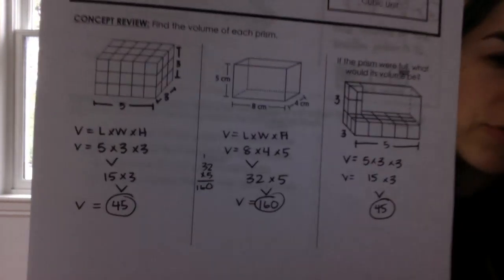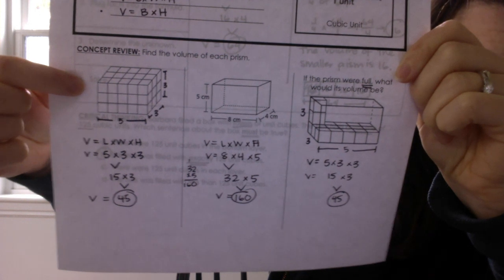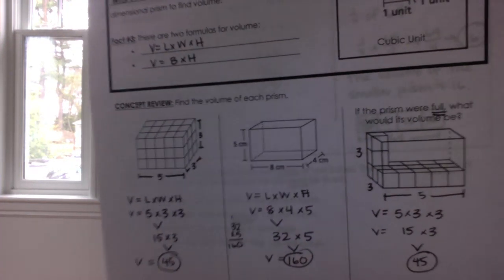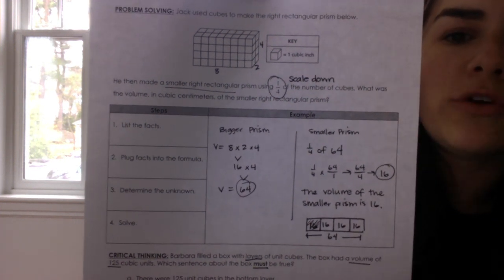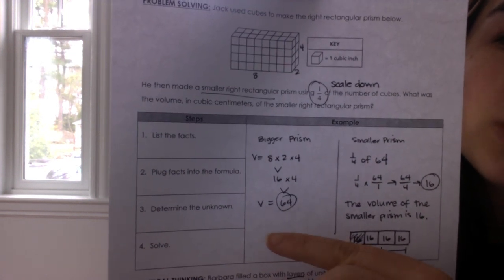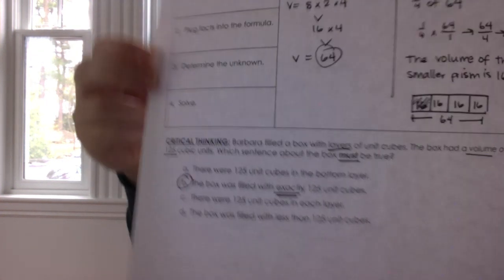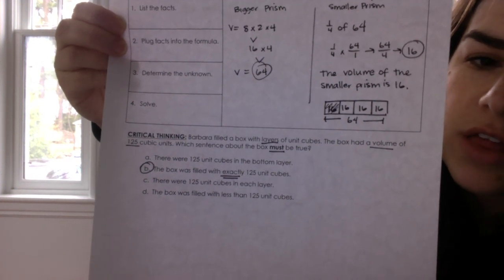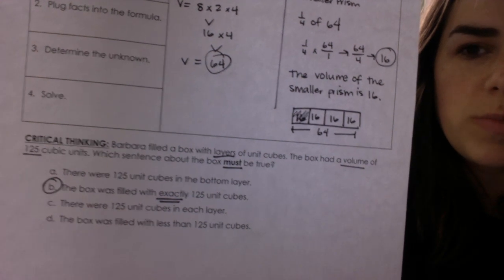Math: Friday, April 3